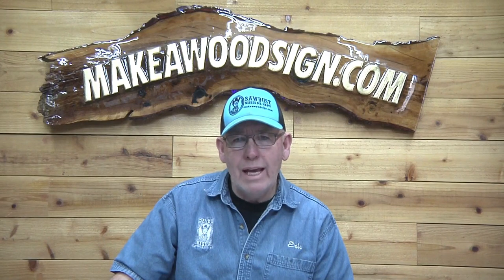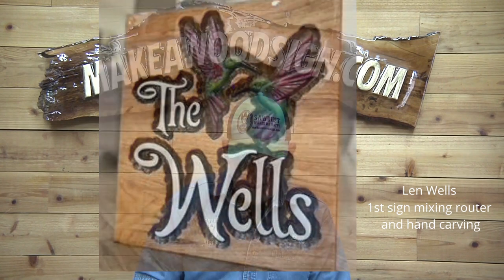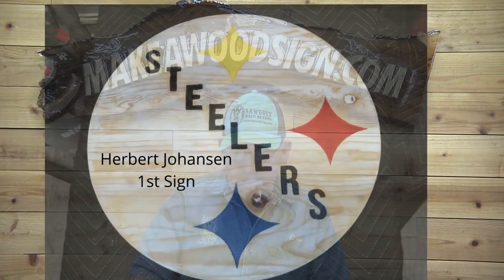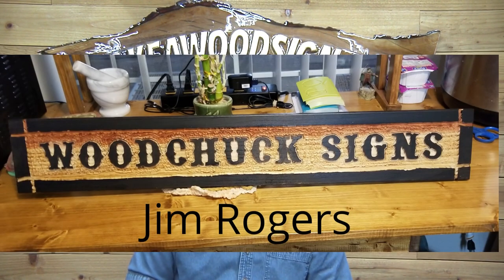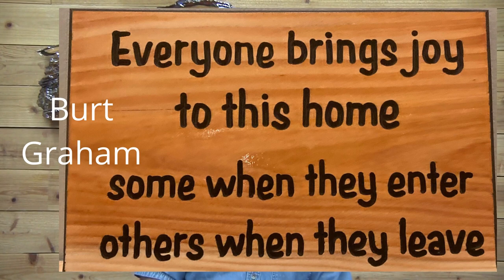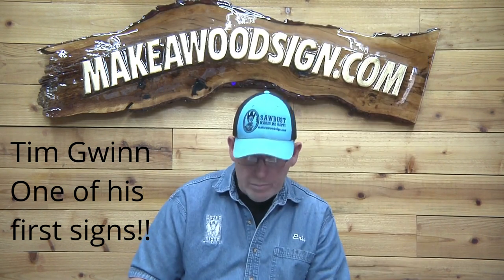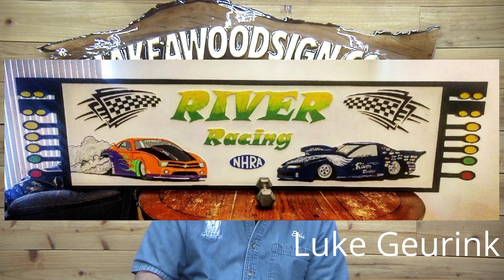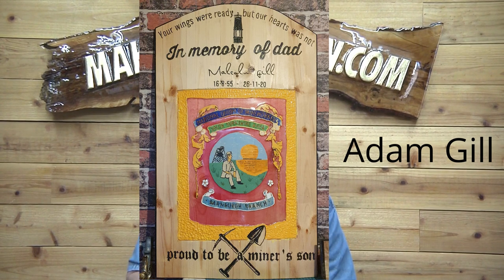#652 Freehand Carved Wood Signs SCOTD's 1-2- 22 Thru 1-21-22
Our monthly instalment of SCOTD. These are pictures that our subscribers send in of their signs they've carved. We LOVE seeing the talent and God given gifts that our people have!

  Links to the SCOTD albums on our F/B page:
SCOTD 4